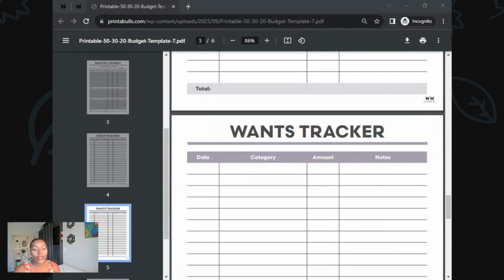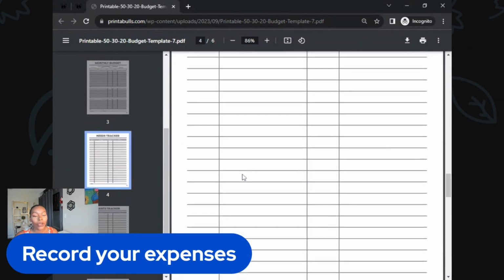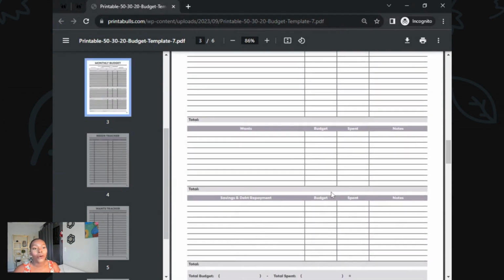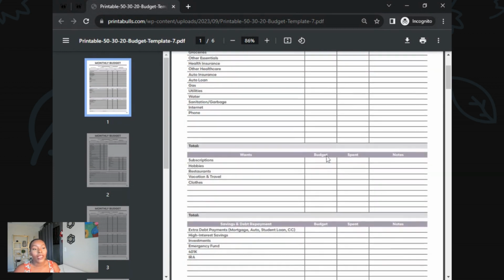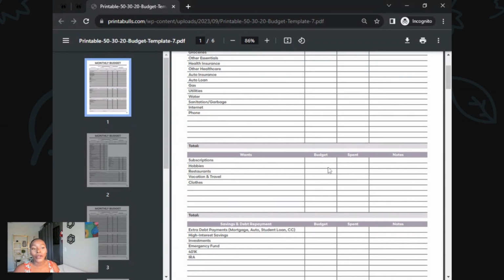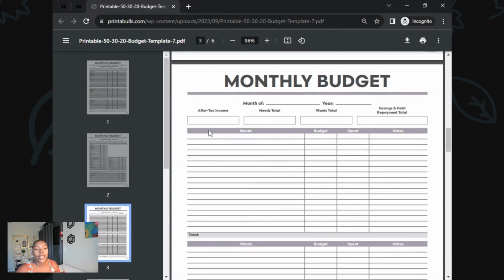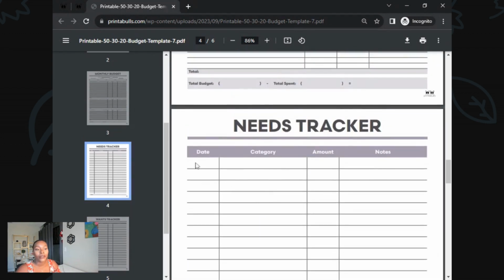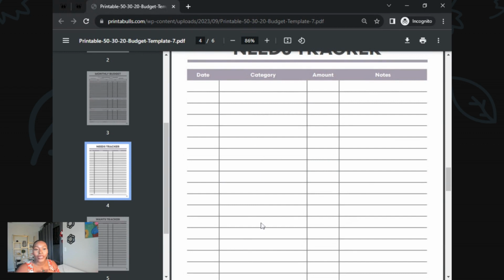How to Quickly Make a Budget | Credit 101 Ep. 59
Try the Credit 101 course with a 7-day $1 trial! Get 40+ downloads (dispute letters, worksheets, guides, checklists) and 200+ videos.

- In Credit 101 Episode 59, discover quick methods to create a budget. Learn efficient techniques for effective financial planning. Watch now to start managing your finances better and share these helpful tips! 💳💡